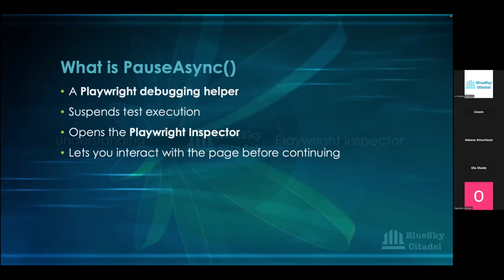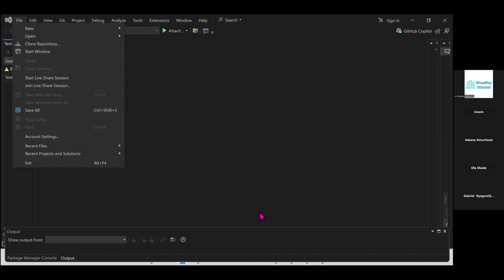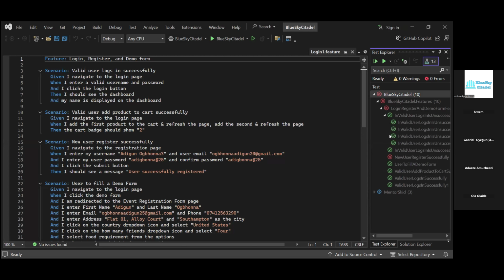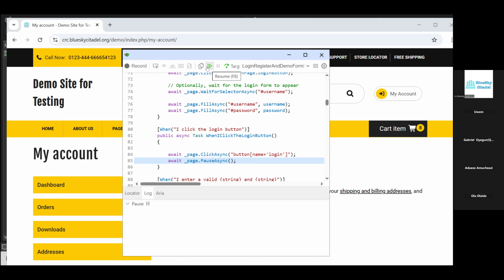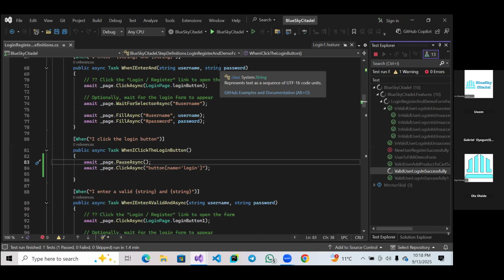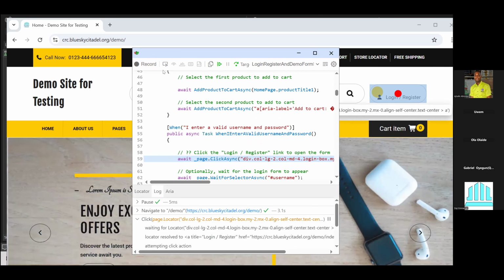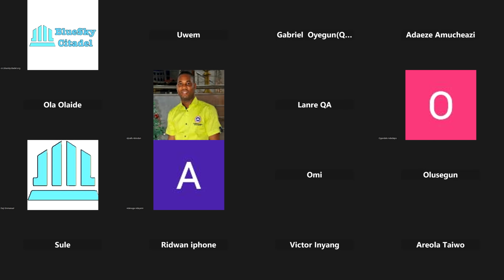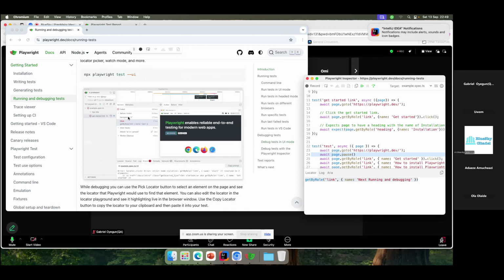Pause Async in Playwright